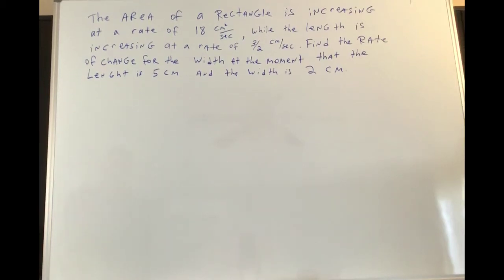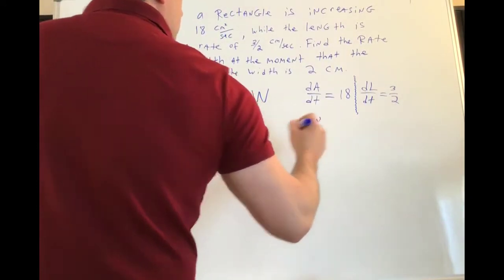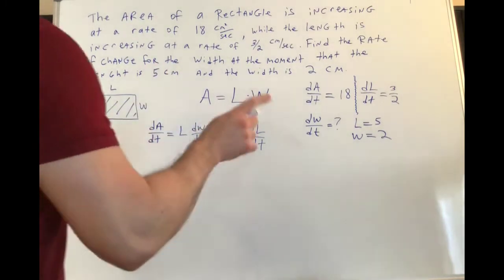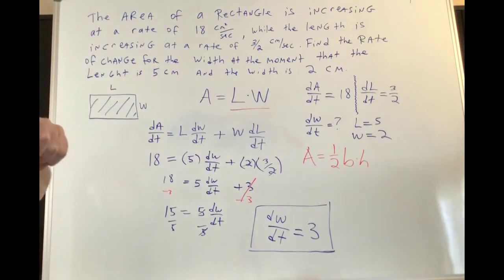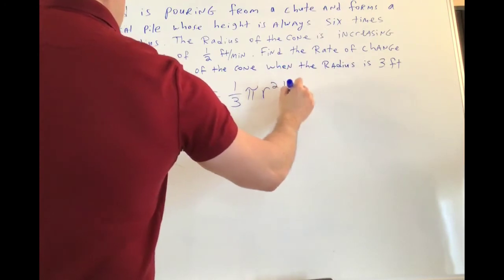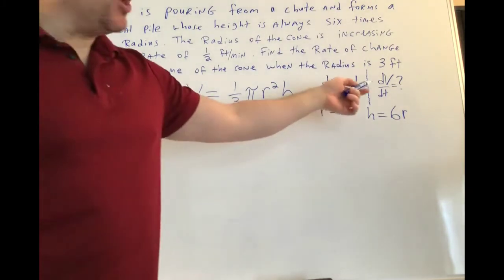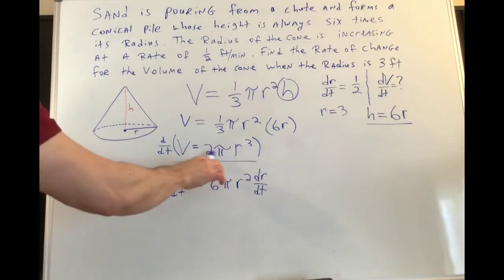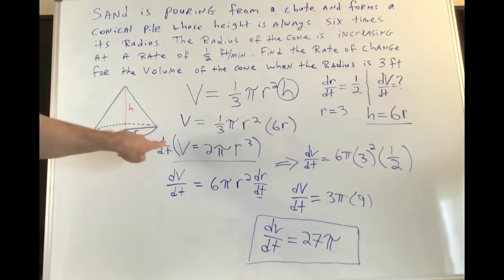1475-Related Rates 2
The 2nd lesson of Related rates.  Two harder examples worked, enjoy the madness!